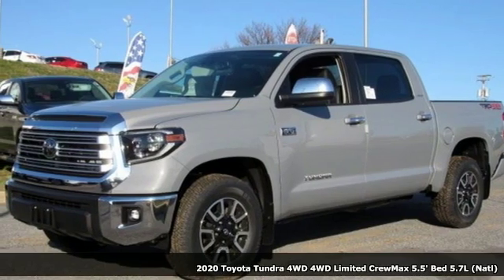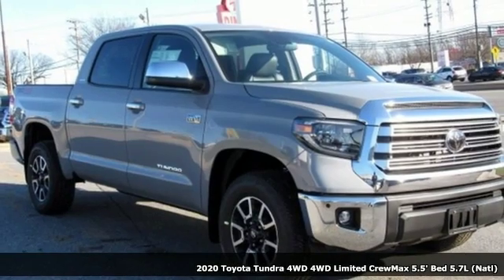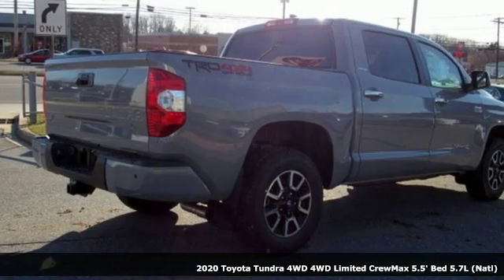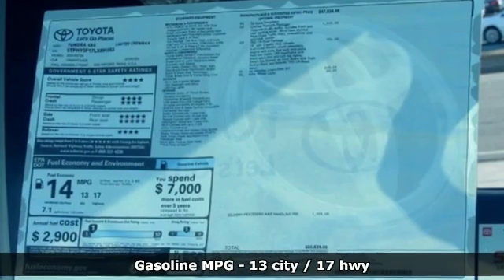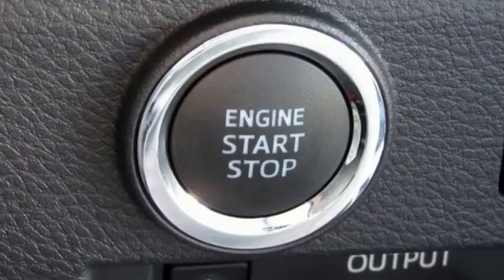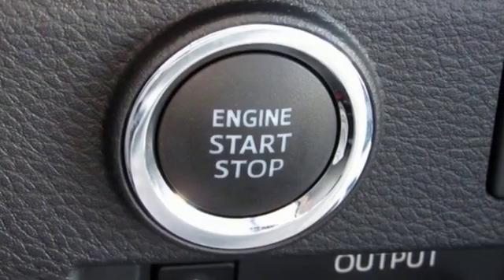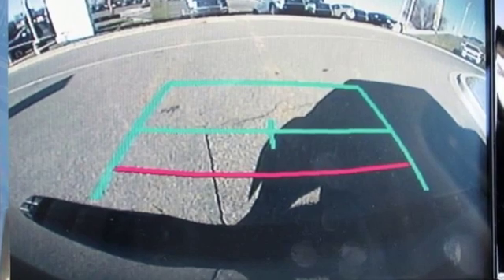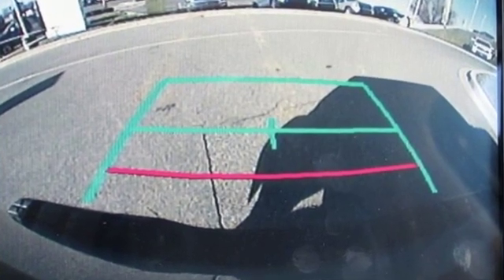2020 Toyota Tundra Baltimore Catonsville, MD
Year: 2020
Make: Toyota
Model: Tundra
Trim: Limited
Engine: i-Force 5.7L V8 DOHC 32V LEV
Transmission: 6-Speed Automatic Electronic
Color: Gray
Interior: Black
Stock #: 3T891053
VIN: 5TFHY5F17LX891053
*Your additional costs are sales tax, tag and title fees for the state in which the vehicle will be registered, any dealer-installed options (if applicable) and a dealer processing fee ($299 Maryland; not required by law); ($144 Pennsylvania). Prices are subject to change, and prior sales are excluded from these offers. While every reasonable effort is made to ensure the accuracy of this information, we are not responsible for any errors or omissions contained on these pages. Please verify any information in question with the dealer. brbrEvery Internet Price includes current applicable manufacturer rebates and incentives. You may also qualify for additional manufacturer incentive programs (e.g., college graduate, owner loyalty, and military). See dealer for more details about these programs. The applicable manufacturer rebates and incentives on this vehicle are: $2,000 - TFS Cash - CAT. Must Finance through TFS. Not all buyers will qualify. Standard APR rates will apply. - Exp. 01/06/2020

Address:
6324 Baltimore National Pike